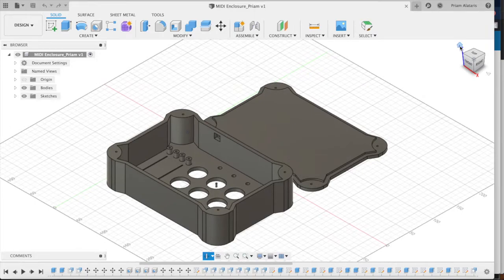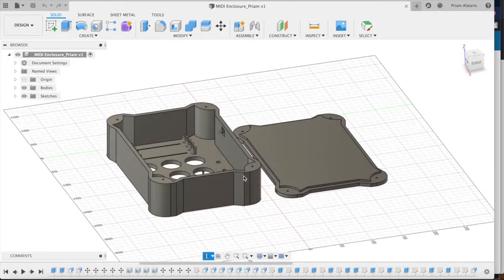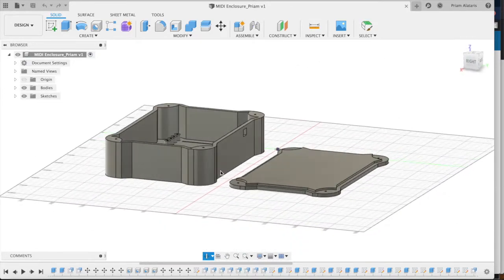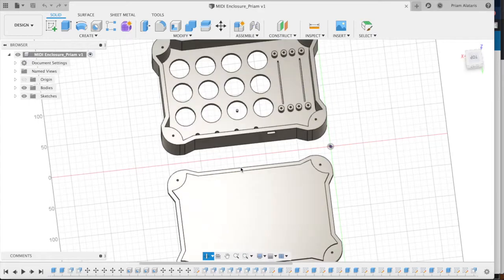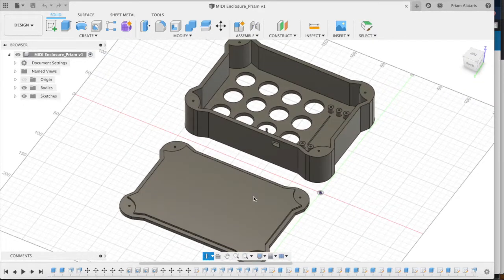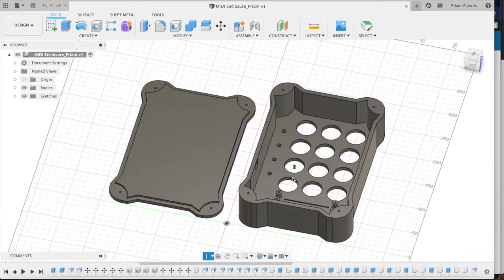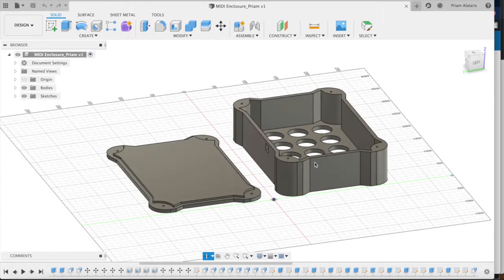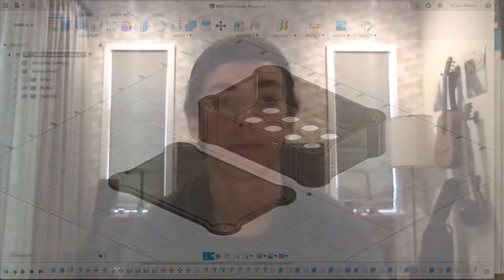Priam A. Milestone 2